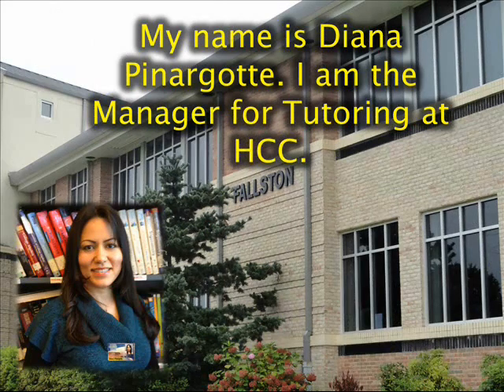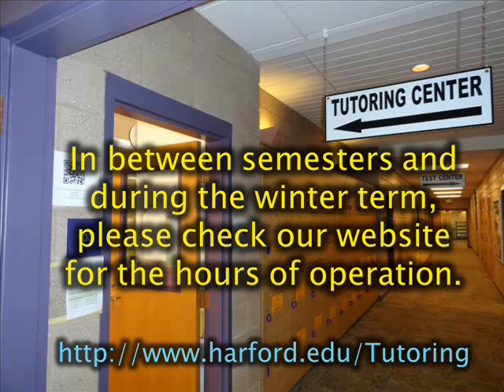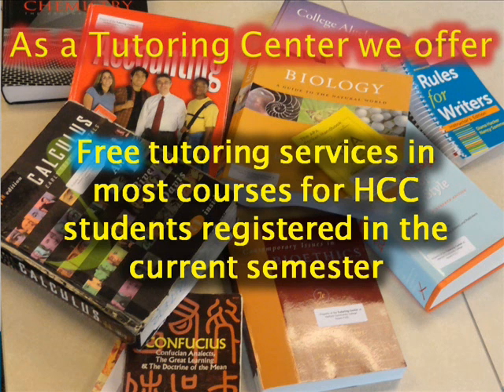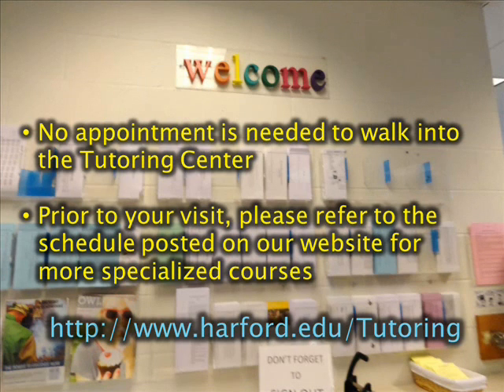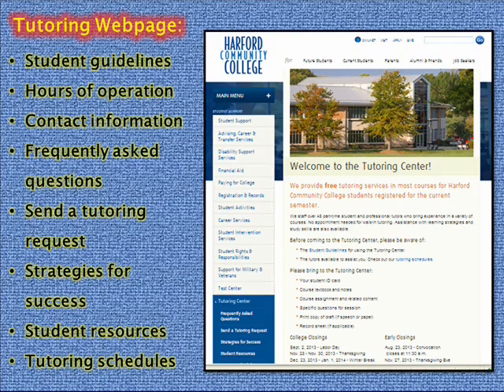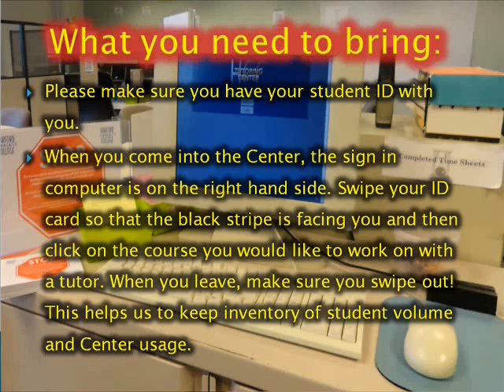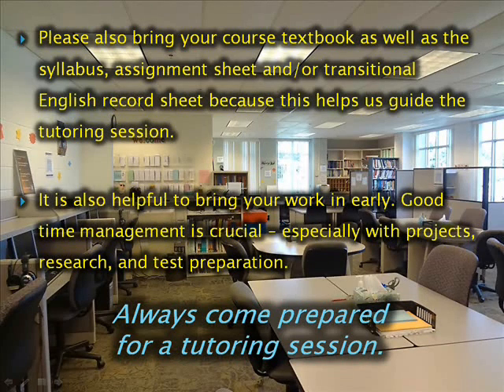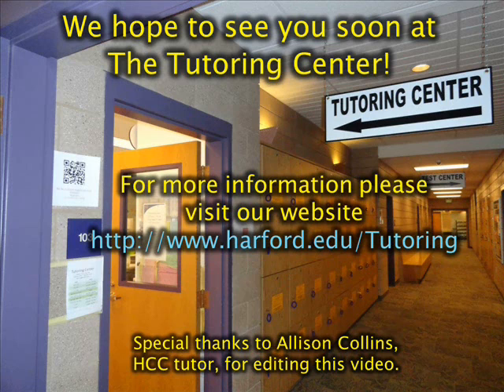Harford Community College Tutoring Center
Harford Community College
Tutoring Center